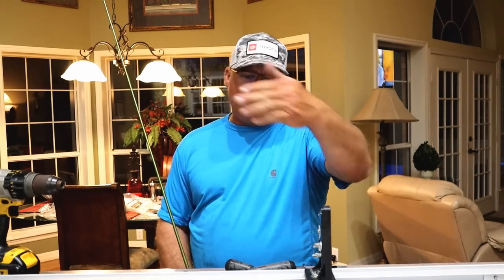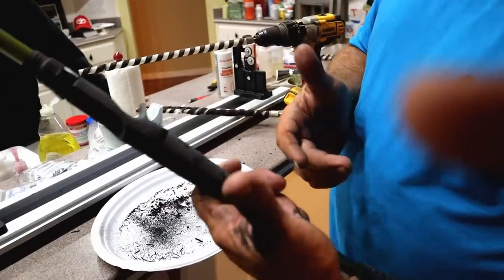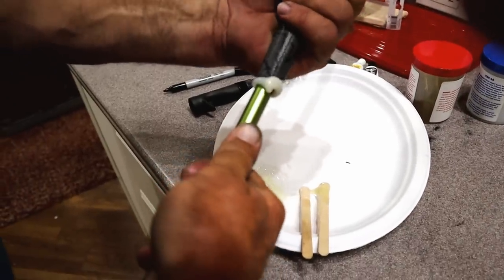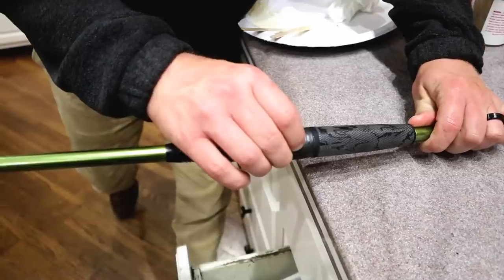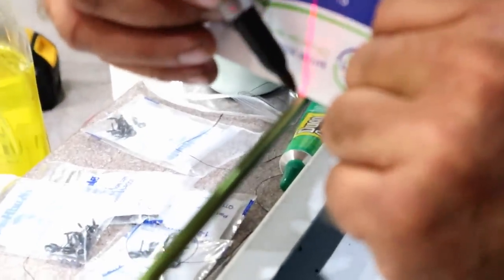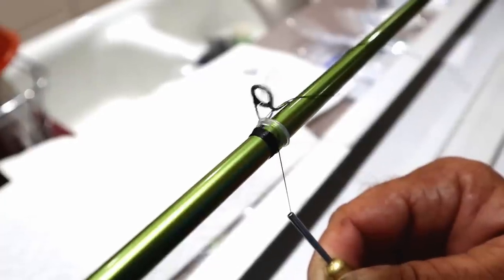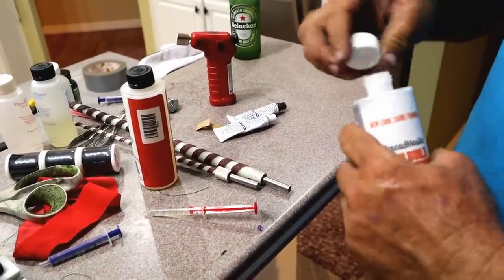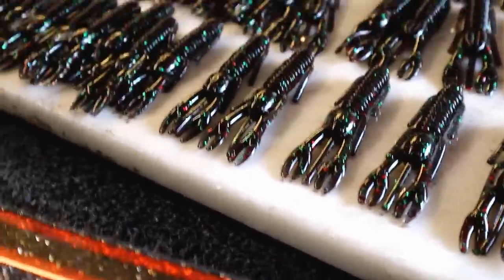ROD BUILDING OVERVIEW; Terry Scroggins Teaches Rod Building Using Mudhole Tackle Components